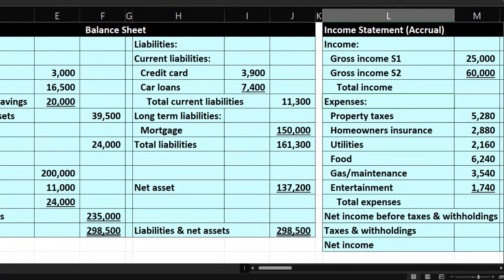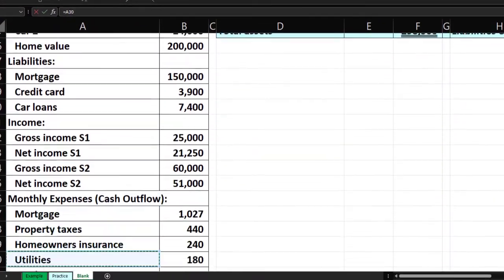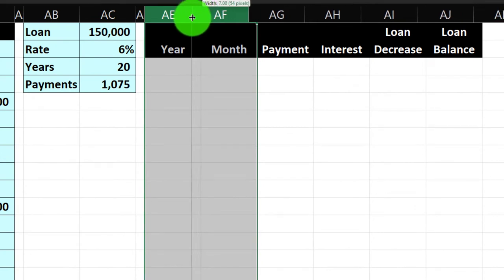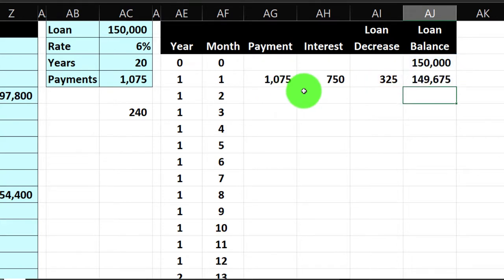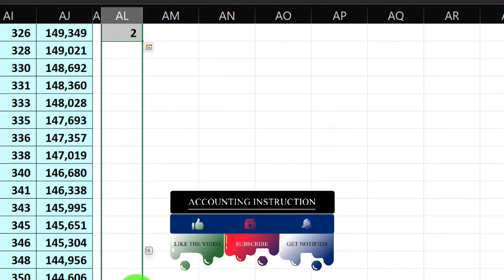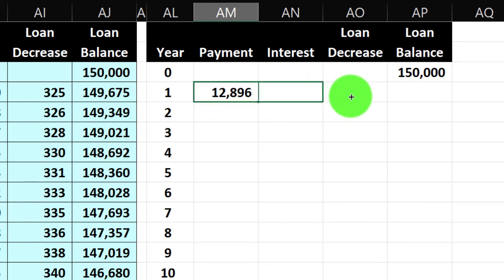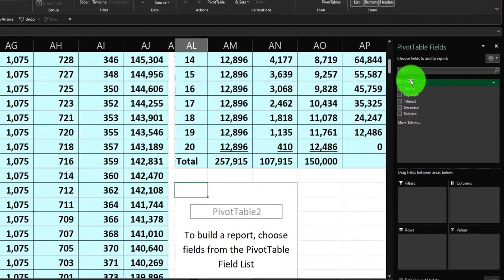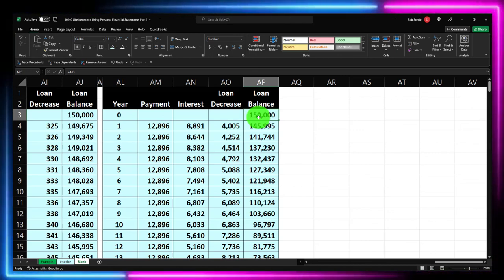Life Insurance Using Personal Financial Statements Part 6 Mortgage 10145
Life Insurance Using Personal Financial Statements Part 6 Mortgage
Personal Finance